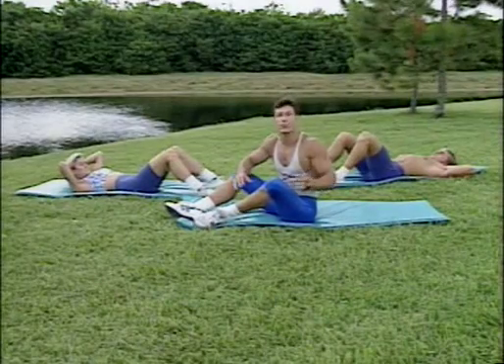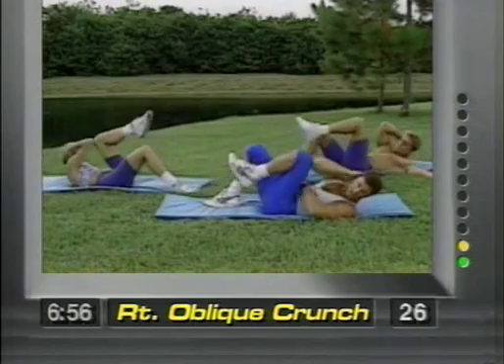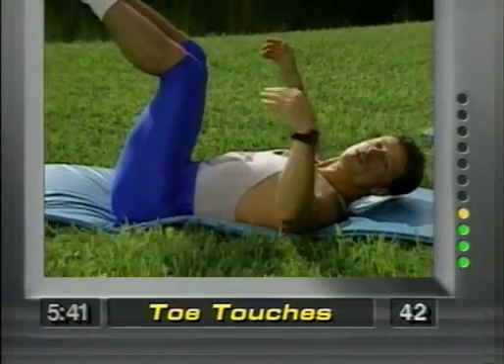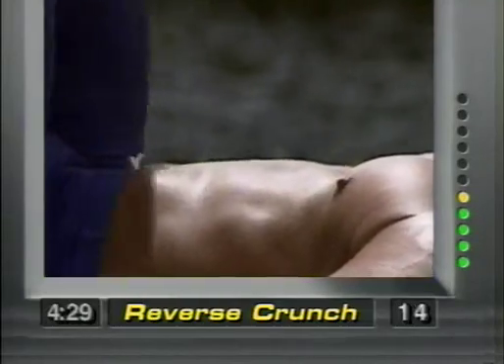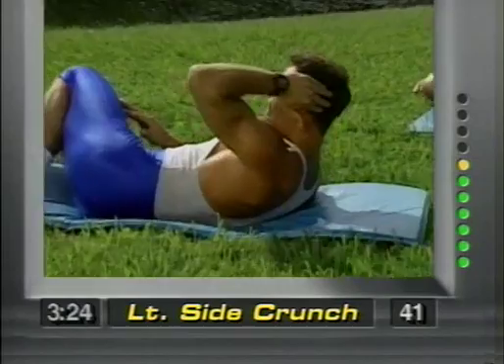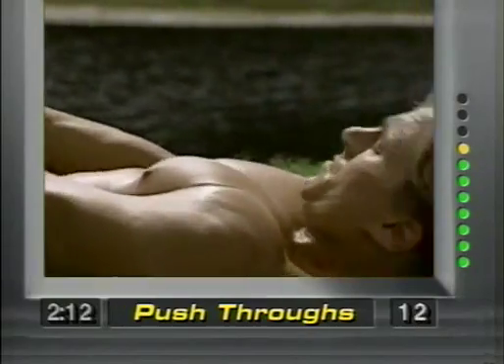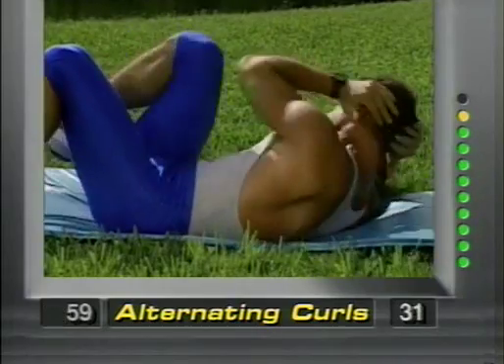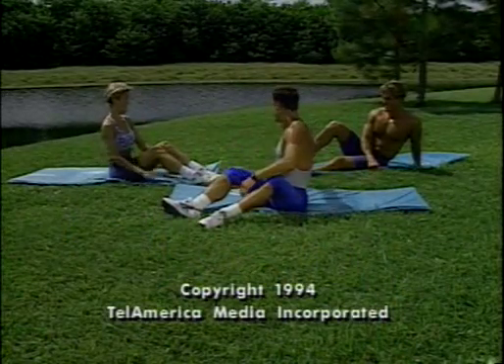Идеальная тренировка за восемь минут брюшной пресс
быстрая тренировка-потрясающий результат, 11 упражнений.